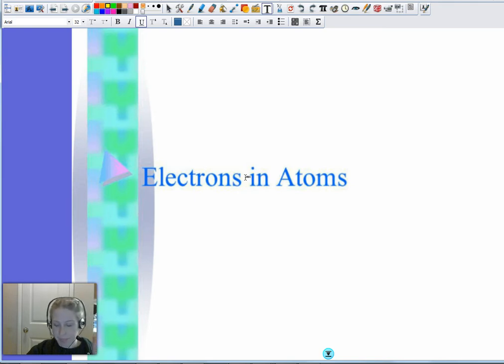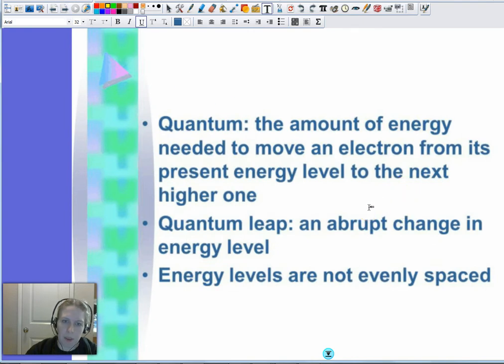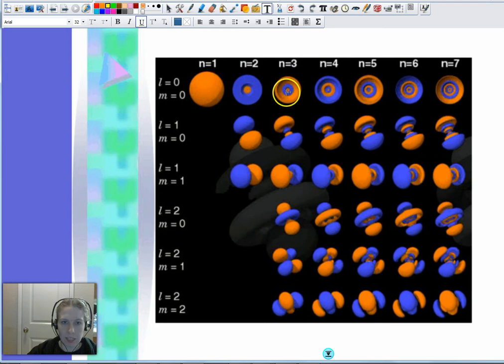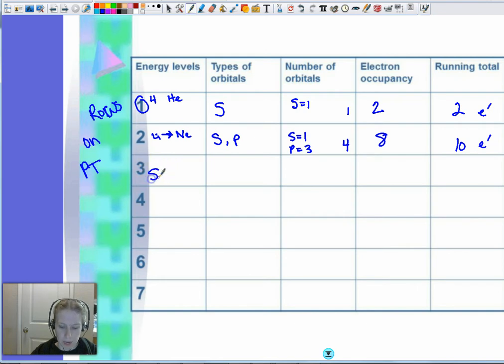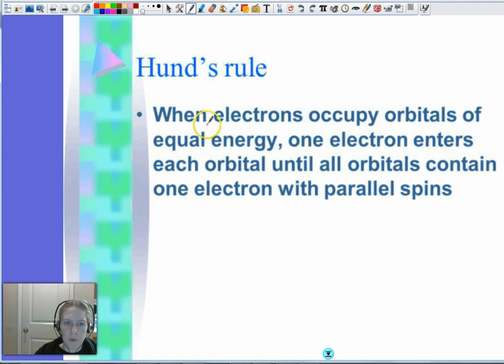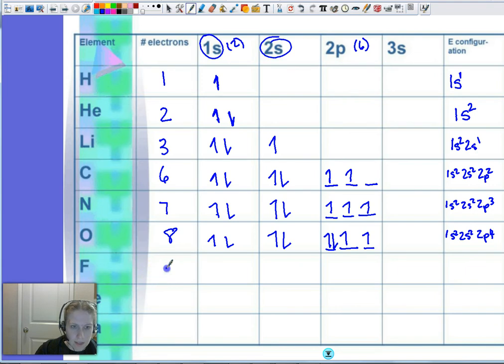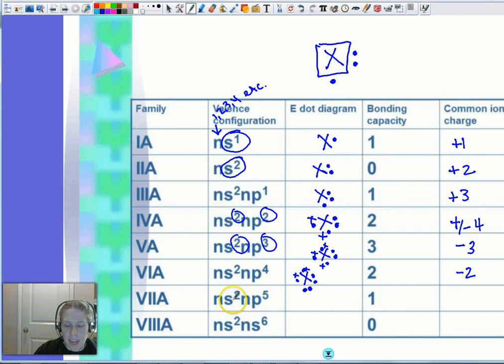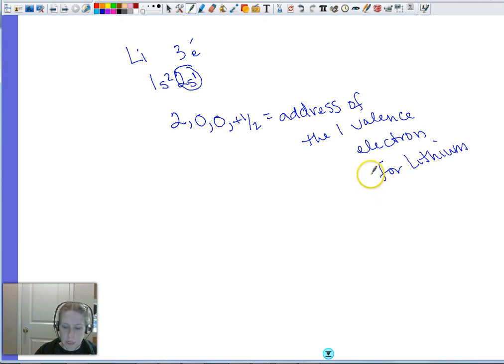5.2 5.3 Electrons in atoms lecture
Here is the lecture watched when the sub was here.